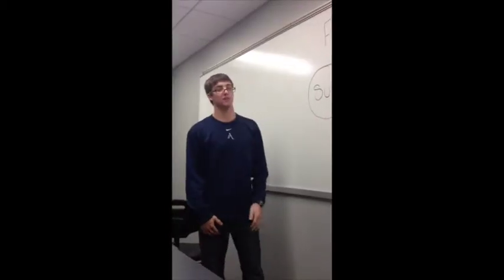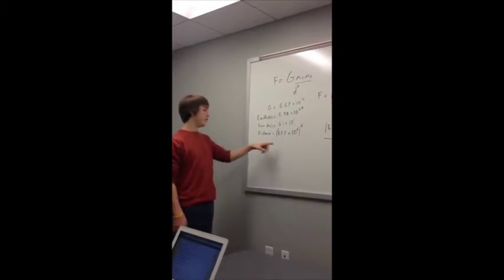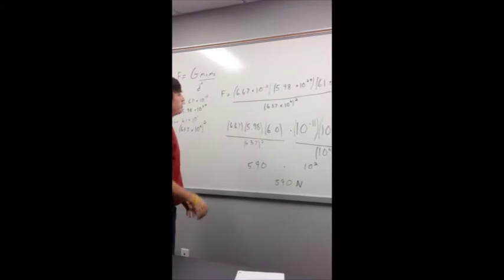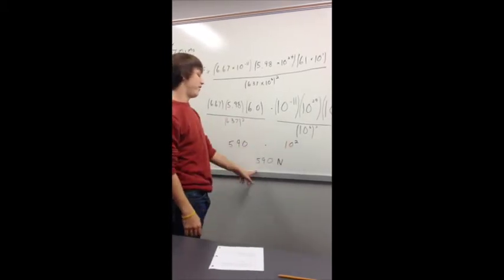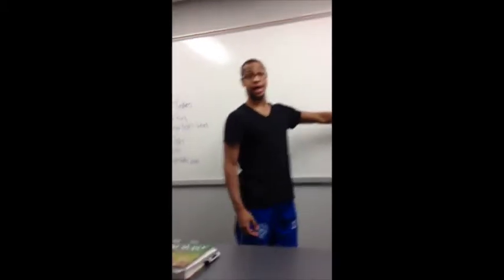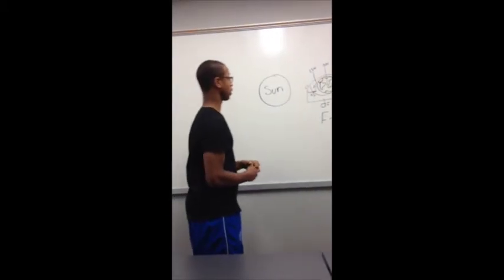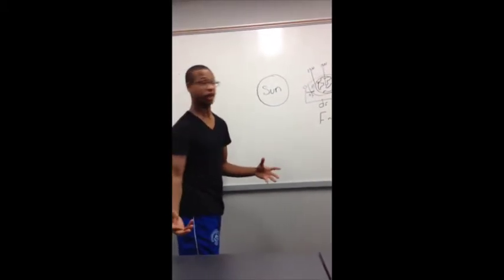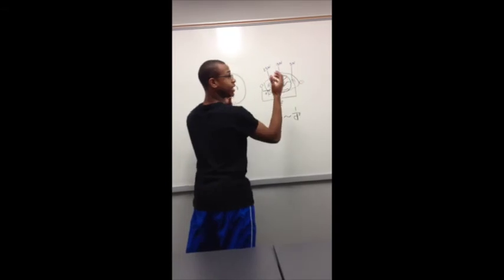Tides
This video is about Tides